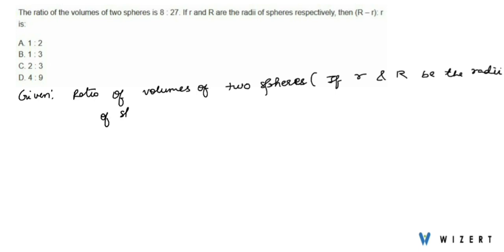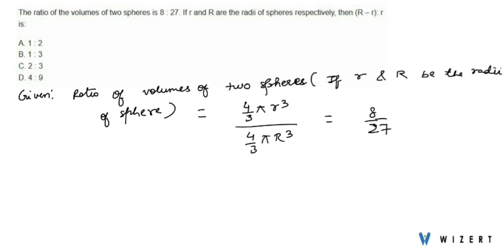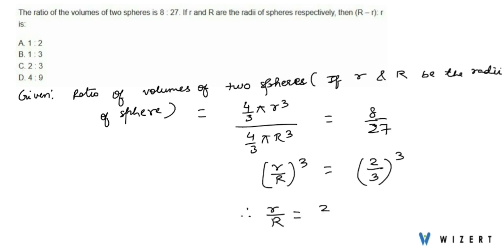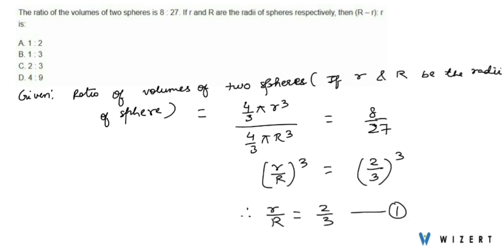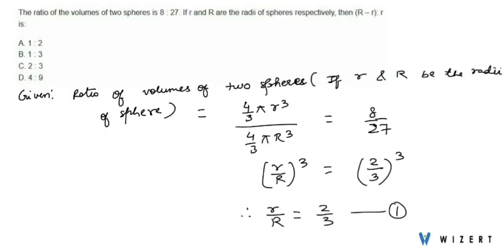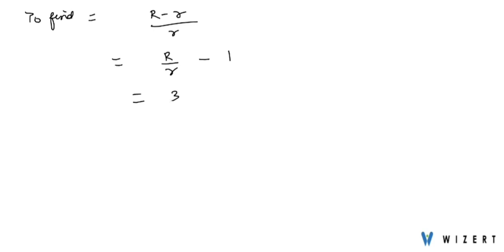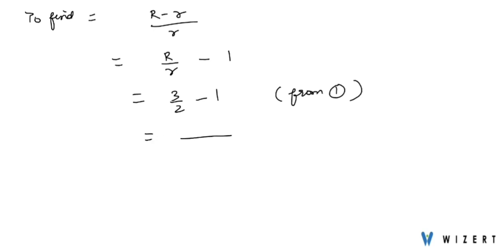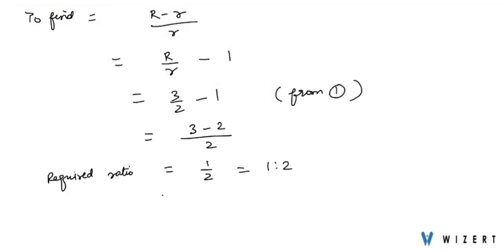Math Surface Area and Volume word problems for Grade 10 - Set 1608107746